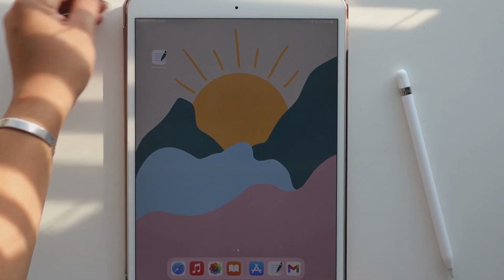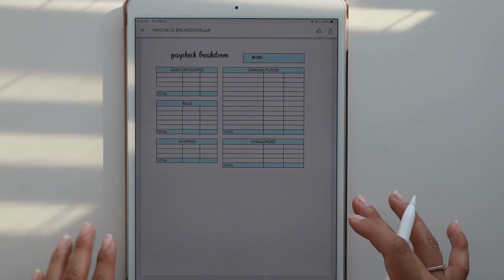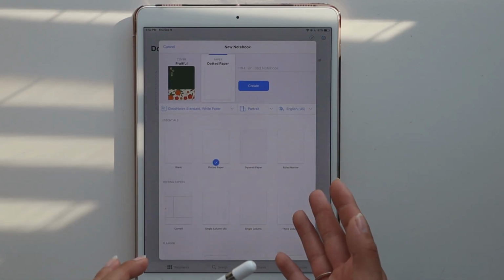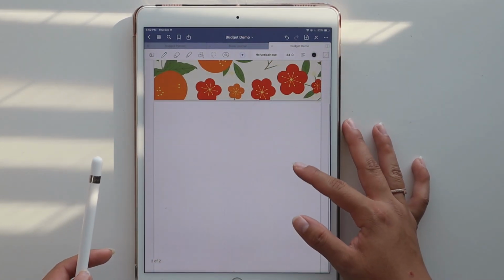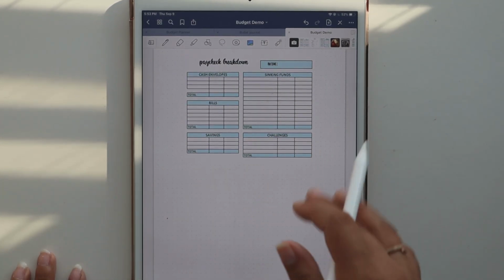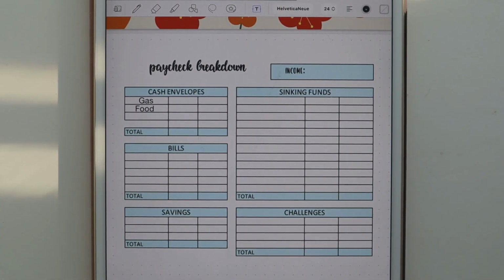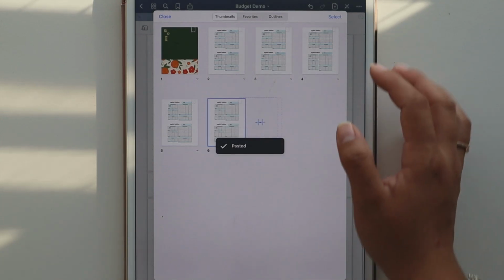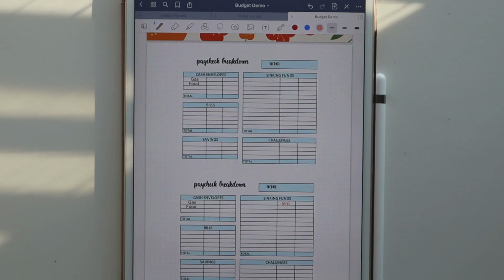how to budget using an iPad | digital budget planner set up tutorial (BEGINNER FRIENDLY)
Hope this helps! lmk if you have any other questions in the comments!

Socials:
Instagram & TikTok: budgetwithamanda